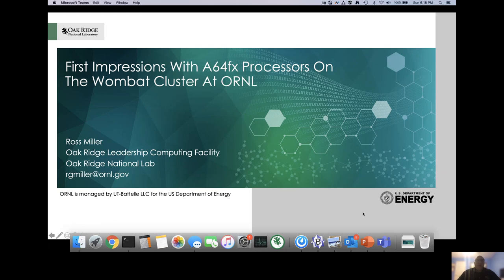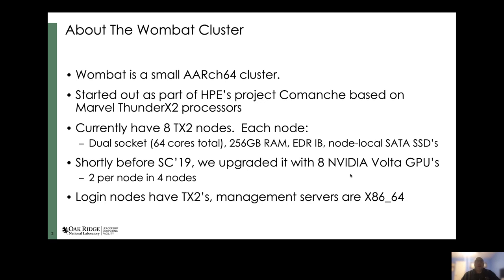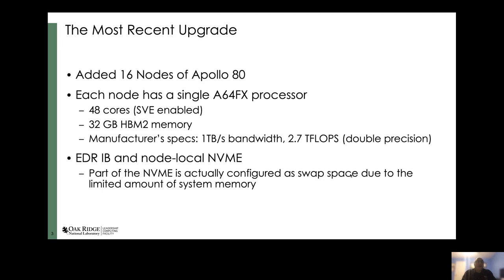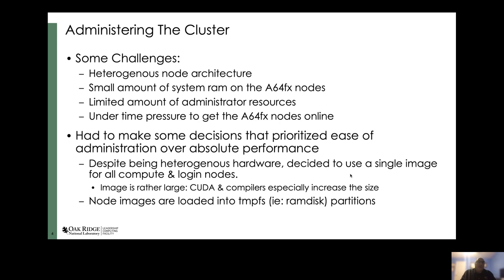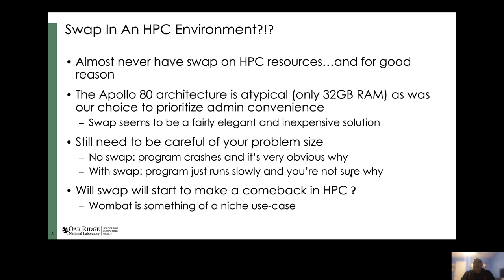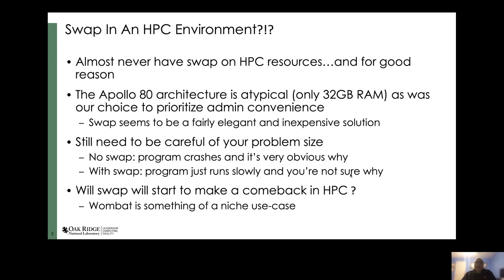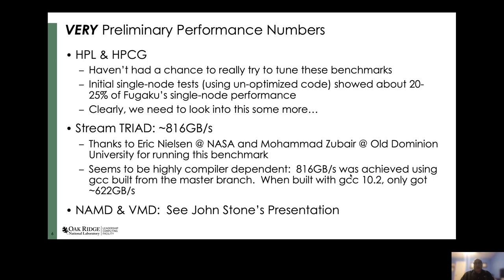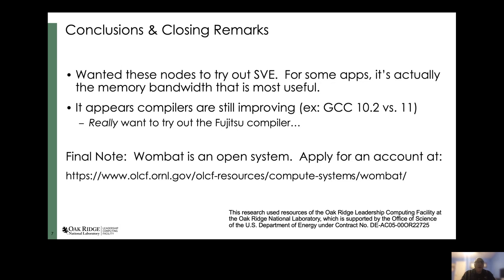[AHUG SC'20] Sysadmin's Perspective of HPE Apollo 80 and Apollo 70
Abstract: The Wombat cluster at Oak Ridge National Lab is an experiment testbed for various technologies related to the ARM architecture.  In the most recent upgrade, we’ve added 16 nodes with Fujitsu A64FX processors.  These are some of the first processors to implement ARM’s Scalable Vector Extensions.  This presentation will briefly discuss the hardware and capabilities of the Wombat cluster and then present some very early performance numbers from the A64FX processors.

Presenter: Ross Miller